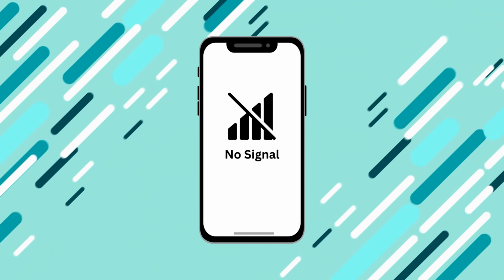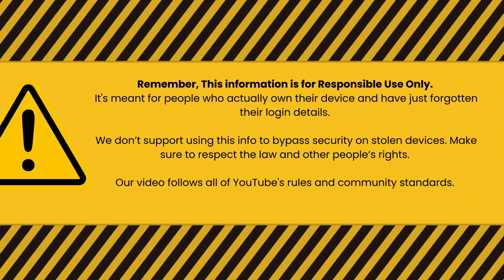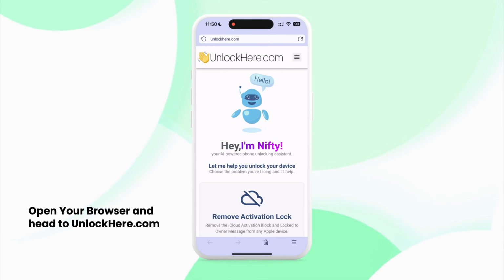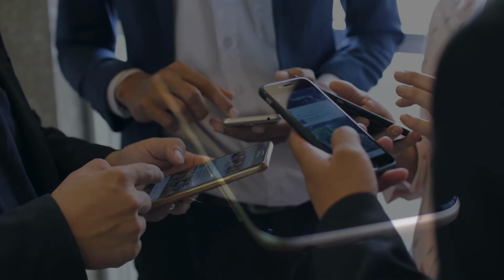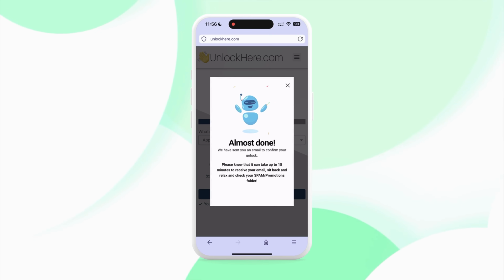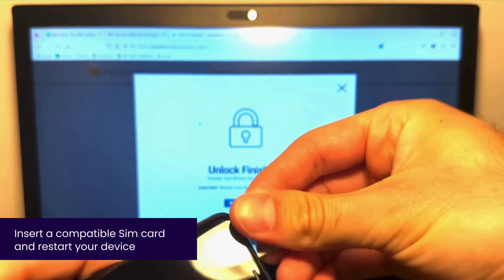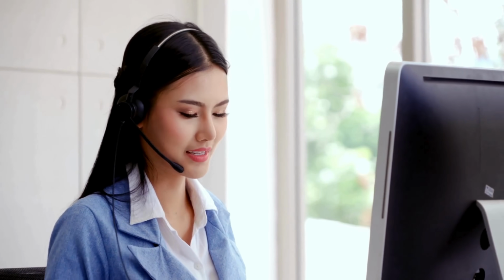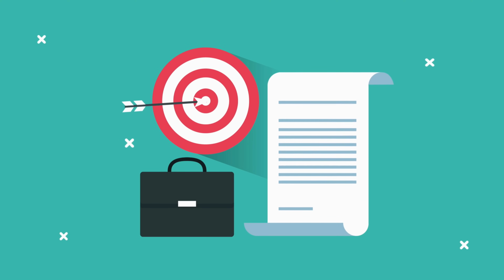IMEI Repair Step by Step Guide to Reclaim Your Device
Looking for ways to reclaim your device and get rid of that Blacklisted IMEI? Consider this IMEI Repair video that we have prepared for you!

Having a blacklisted or bad ESN/IMEI device can be frustrating, but there is a solution! Whether your iOS or Android device is blocked, this video provides a comprehensive IMEI repair step-by-step guide to get your device back in working condition.

In this video, we delve into the world of IMEI repair, covering all aspects such as IMEI blacklist removal, dealing with a bad ESN, and how to clear a blocked IMEI. If your device is suffering from being blacklisted, watch this tutorial to learn about the best IMEI repair tools and methods that can help you reclaim your device.

Blacklisted IMEI or ESN issues can turn your smartphone into a useless piece of hardware. This situation may arise if your device is reported lost or stolen, or if there are outstanding financial obligations linked to your device. These issues can significantly reduce the functionality of your device, preventing you from making calls, sending texts, or using mobile data. By watching this video, you will gain valuable insights into effective repair imei techniques and tools that can help you unlock the potential of your device.

What We Cover:

1. IMEI Repair Tools: Discover the best imei repair tool options available.
2. Step-by-Step Guide: Follow our detailed imei repair step-by-step instructions.
3. IMEI Blacklist Removal: Learn how to remove your device from the imei blacklist.
4. Handling Bad ESN/IMEI: Strategies for bad esn phones.

Device Compatibility: This method works for all iOS and Android devices.

This guide is compatible with all devices across different brands and operating systems, including all versions of iOS and Android OS. Whether you have an iPhone or an Android phone, the techniques showcased in this video are designed to work universally.

For example:

- Apple iPhone XR
- OnePlus 8T

This video serves as a complete imei repair guide to help you unlock, repair, and restore your device, making it fully functional again. You will find all the necessary information, tools, and steps required for imei blacklist removal and dealing with a blocked IMEI. It's perfect for anyone dealing with issues related to bad esn or a blacklisted imei.

By understanding the concepts and methods covered in this video, you will be able to reclaim your device's functionality, making calls, sending texts, and using mobile data services seamlessly. The video aims to provide an educational walkthrough without promoting any unauthorized activities.

Chapters:
0:00 Introduction
0:25 Disclaimer
0:50 Reputable and Notable Tools
1:30 Step by Step Repair Process
4:00 Weekly Surprise!
4:15 Alternative Methods